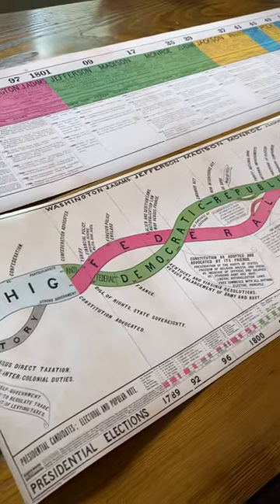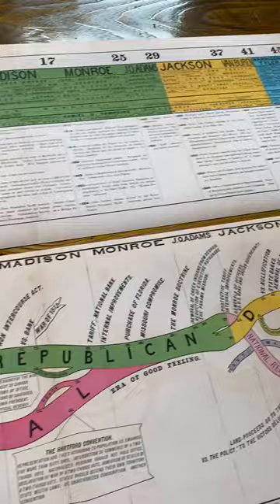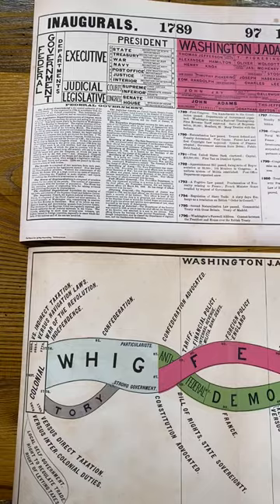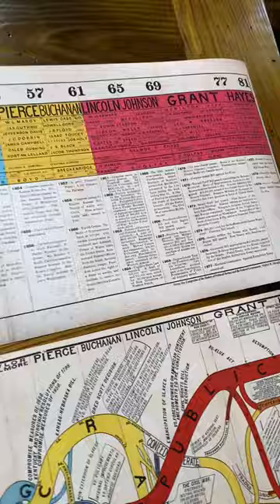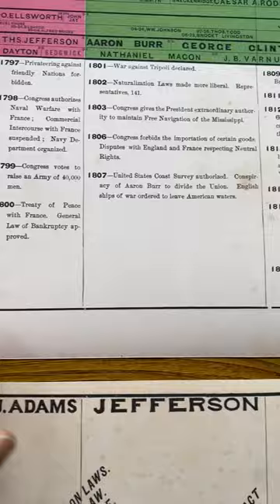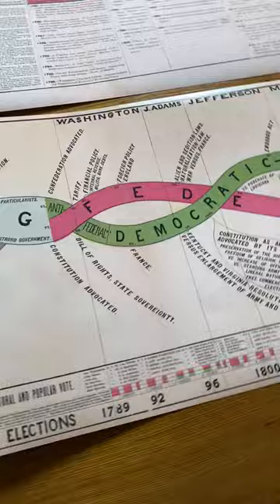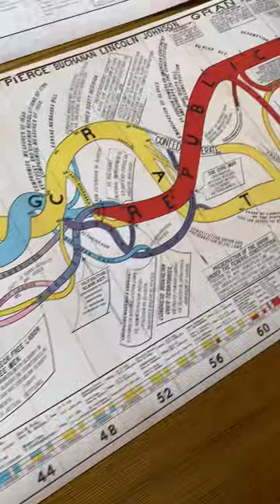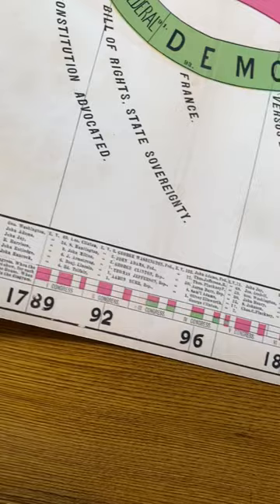The Rise and Fall of American Political Parties, from 1789 to 1880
Very high-quality reproduction of a famous diagram at exactly the same size as the original. Exclusively from The History List.

Reproduced from an original edition of the Conspectus of the History of Political Parties and the Federal Government, Walter R. Houghton, A.M., published in 1880.